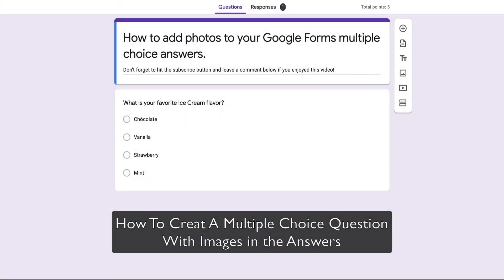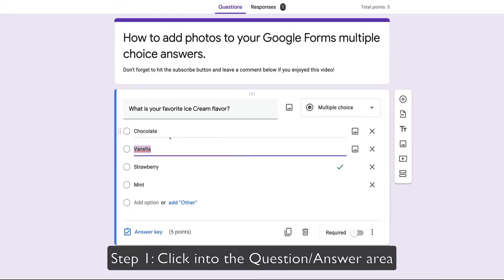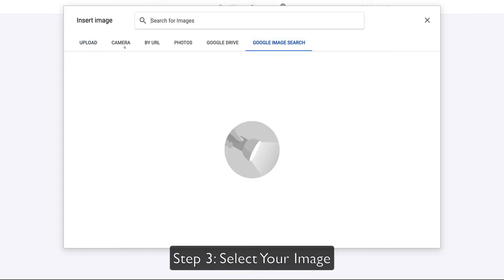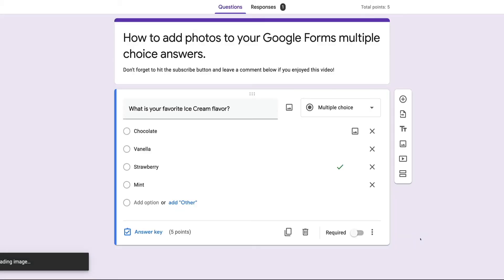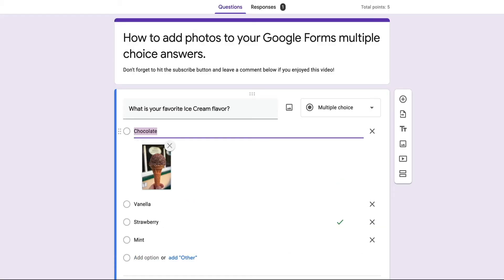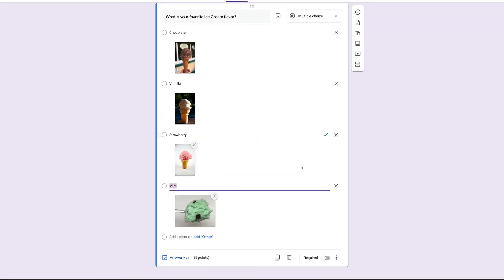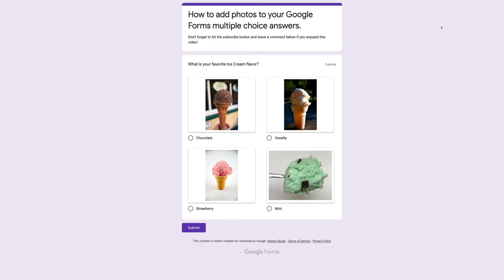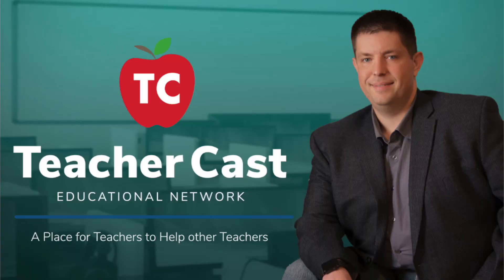Google Forms: How to Add Images to Multiple Choice Questions (2021 Google Workspace Tutorial)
Are you looking to add images to your multiple choice questions in Google Forms?
In this video, we show you the quick and simple steps to add images to your Google Forms surveys and auto-graded quizzes.